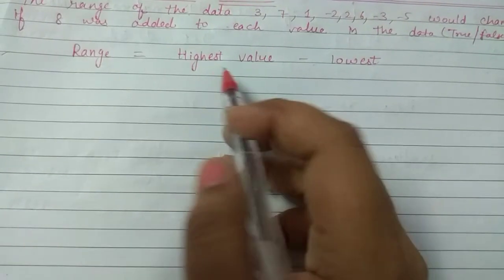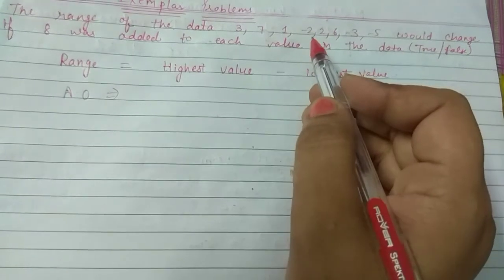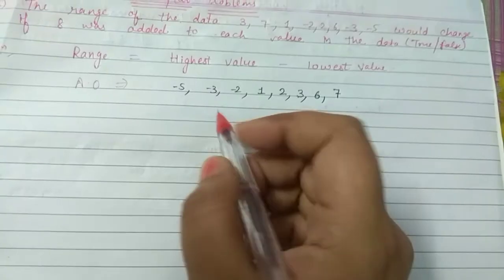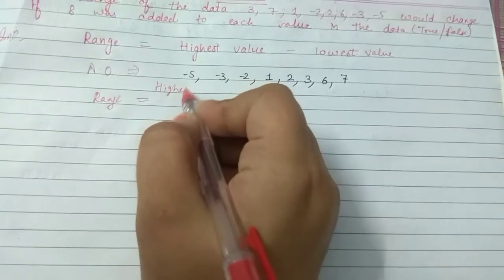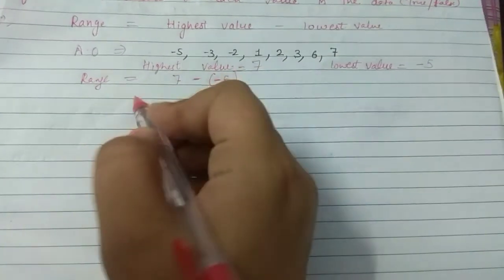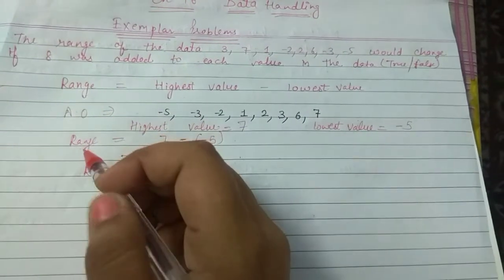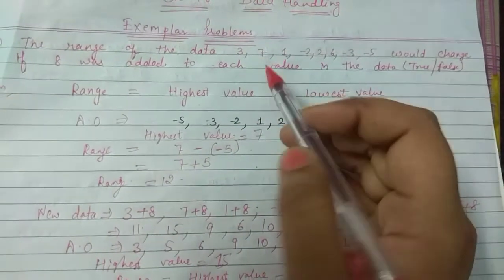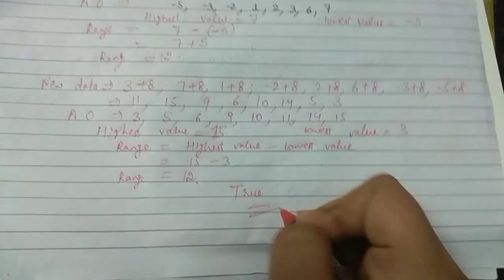Exemplar problem Question